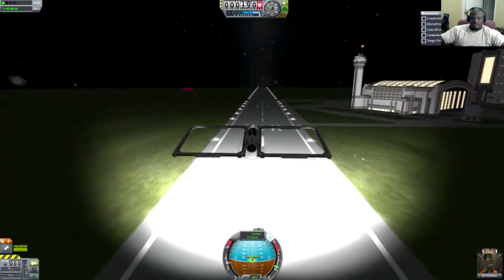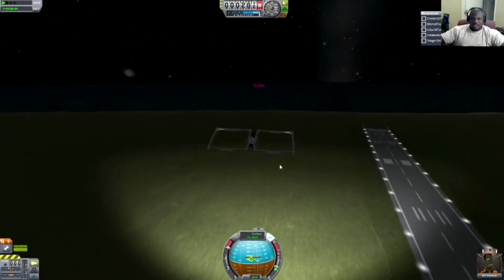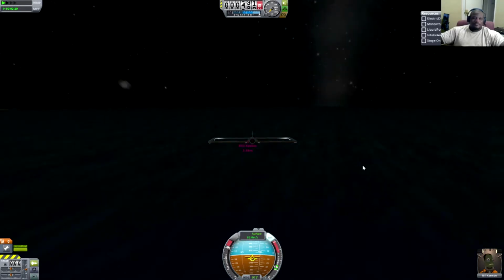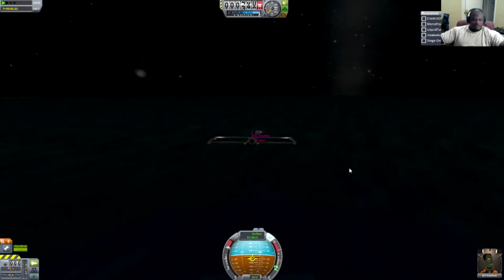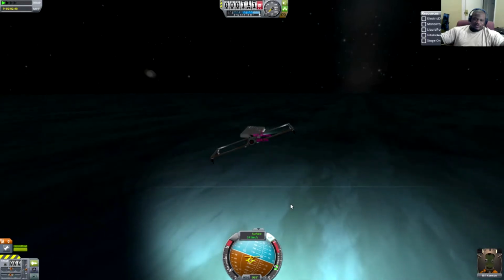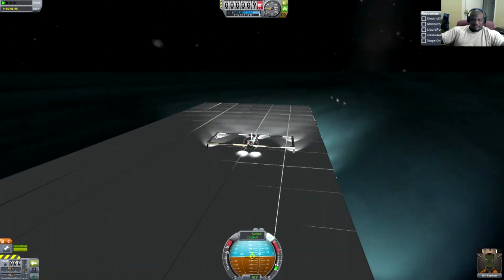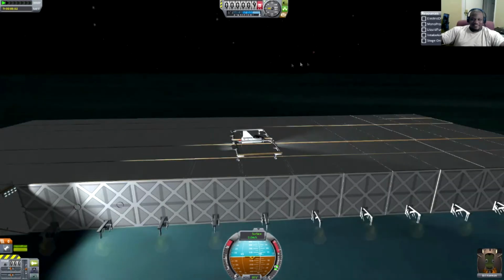Let's Play Kerbal Space Program: KSS Kerbin Landing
The KSS Jebby was not big enough to be called an Aircraft Carrier. So I went and created a huge monstrosity called the KSS Kerbin. It managed to cause the game much grief when loading and when loading takes several seconds for the game to process. But IT IS LAUNCHED!